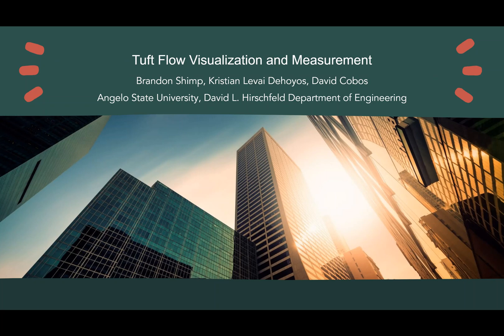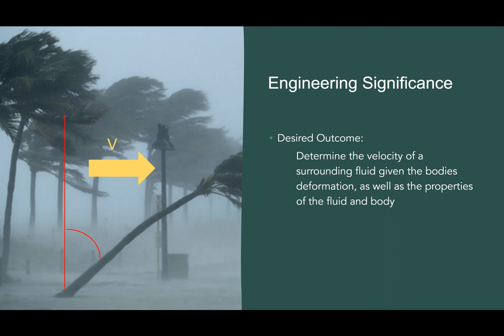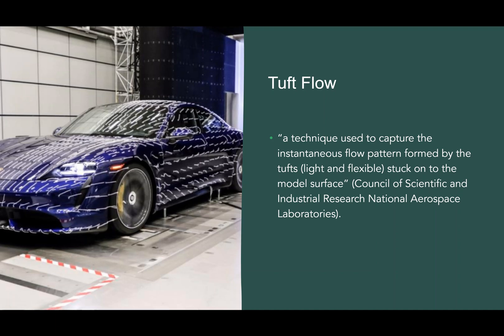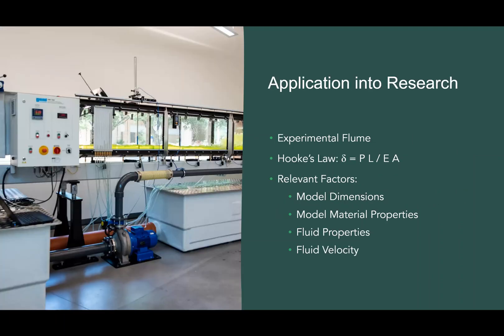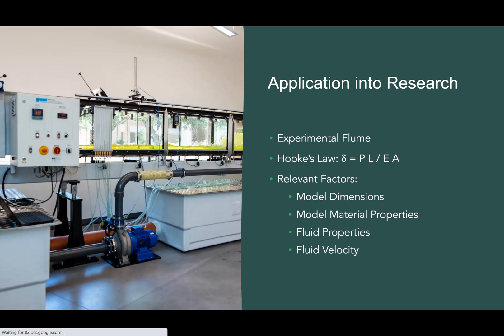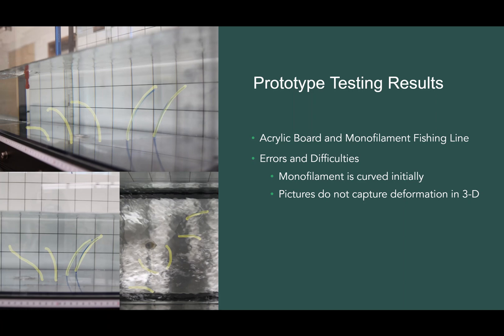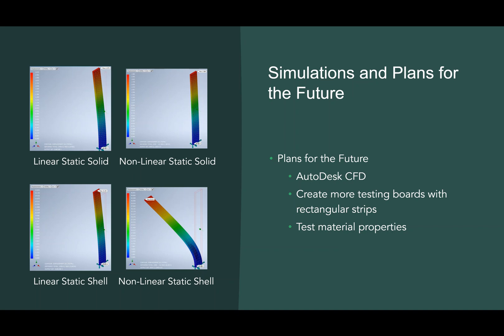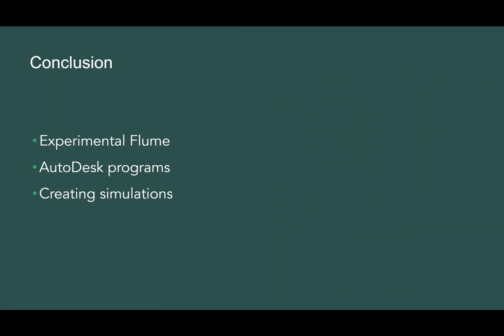Tuft Flow Visualization and Measurement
David Cobos, Kristian Dehoyos, & Brandon Shimp, students in the David L. Hirschfeld Department of Engineering at Angelo State, explain how tuft flow can be applied in real-life scenarios.